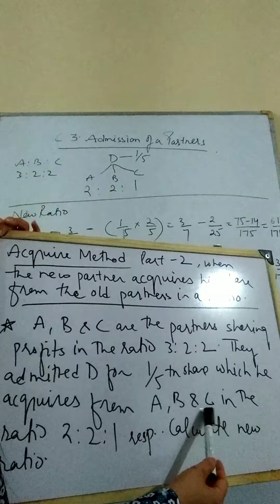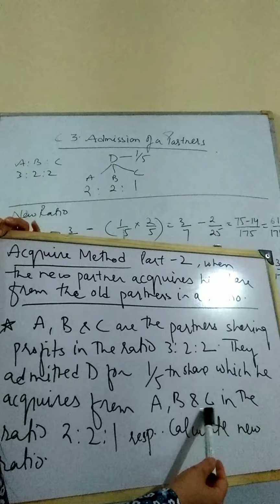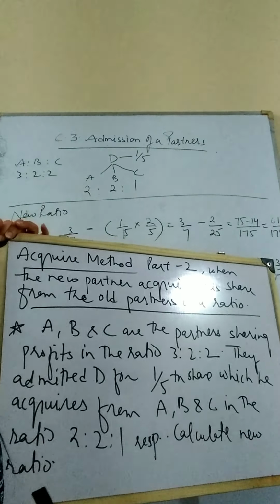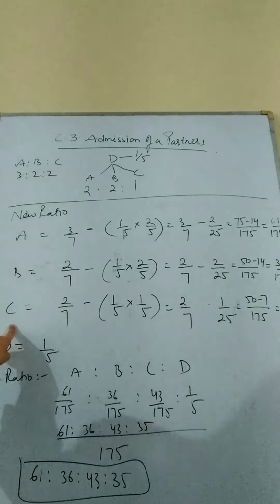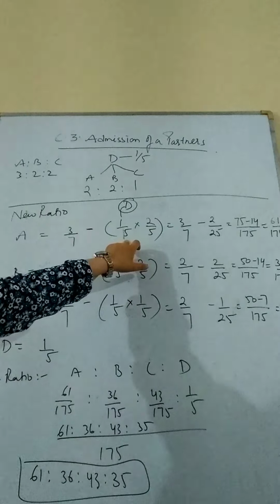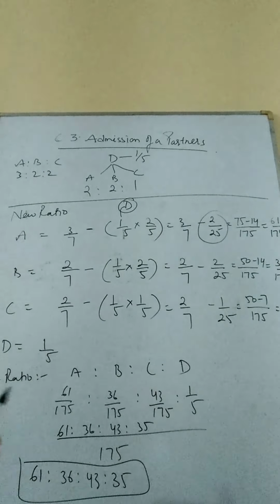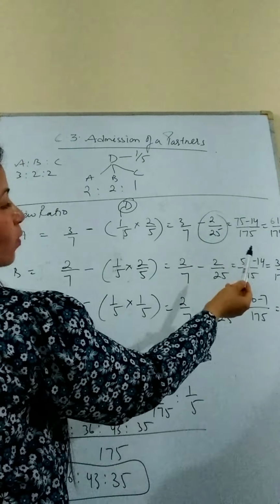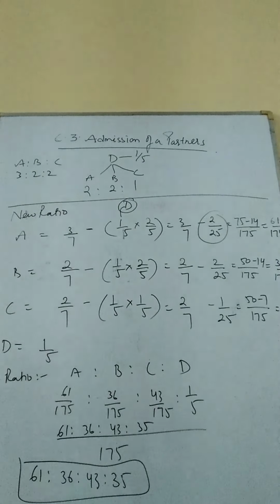CLASS. XII. COM. C.3. ADMISSION OF A PARTNER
Segment. 4. Calculation of profit sharing ratio. Part-3